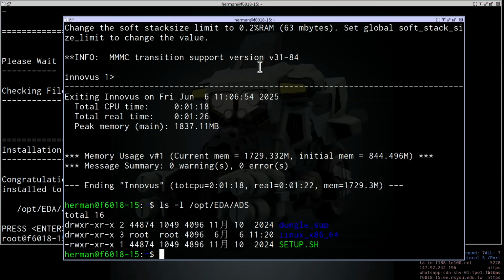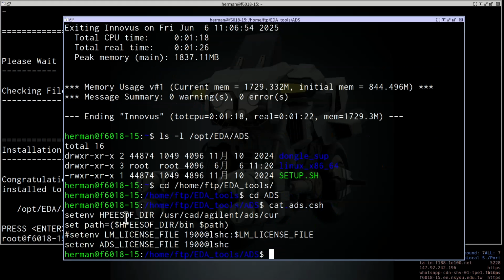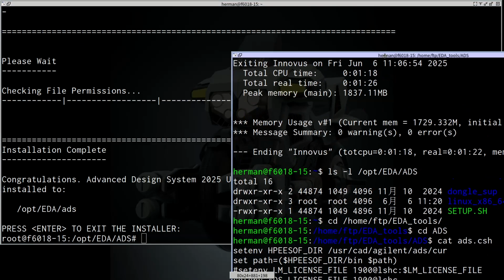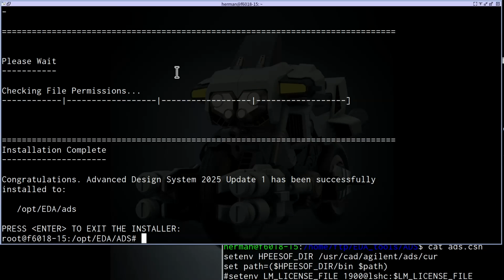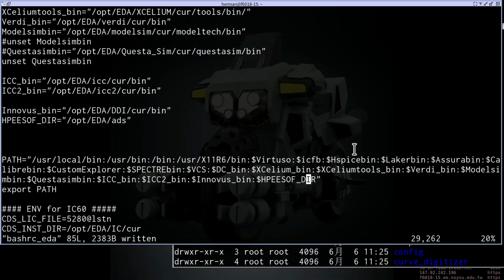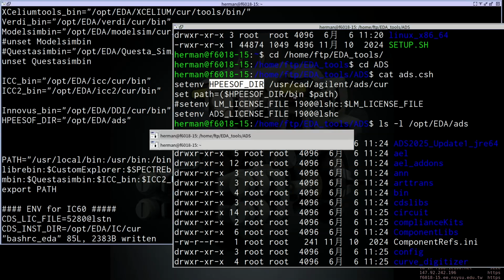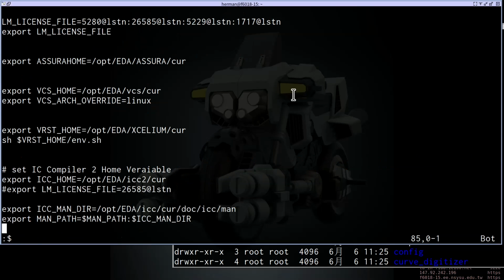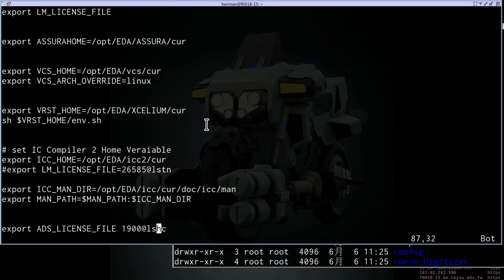Week15g - ADS Installation #2 (Configure Environment)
0:00:21 Completed ADS installation, supports text or graphical mode
0:00:54 Checked ads.csh for environment settings in /opt/EDA
0:01:14 Modified /opt/EDA/bashrc_eda to set HPEESOF_DIR=/opt/EDA/ads/bin and ADS_LICENSE_FILE=1900@lshc
0:03:01 Sourced bashrc_eda, attempted to run ADS, encountered libxcb-res.so.0 error
0:03:36 Assigned users to follow steps to configure environment and troubleshoot error